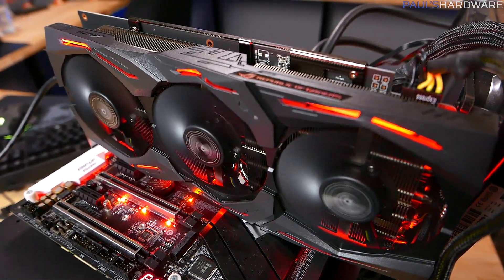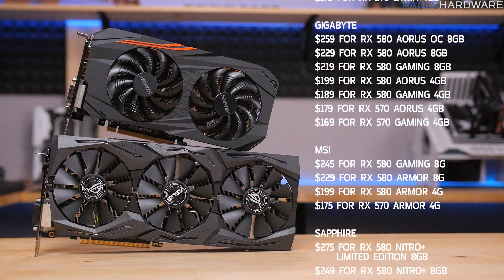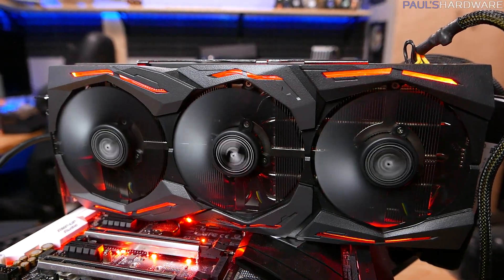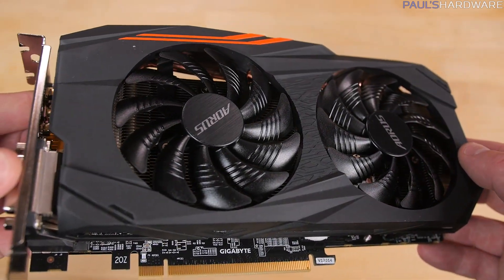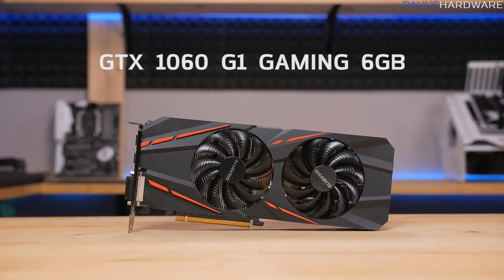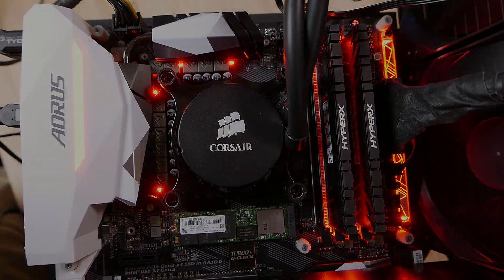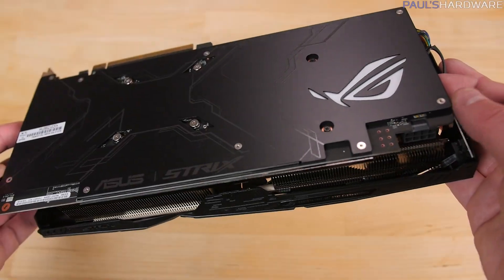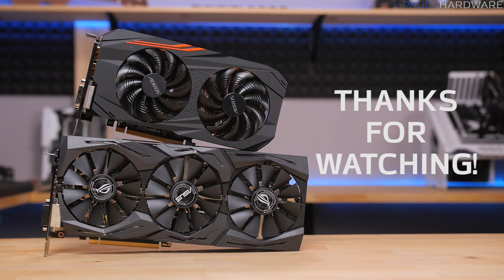Here's Some Radeon RX 580 & 570 Launch Benchmarks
RX 580 (Amazon)
RX 570 (Amazon)